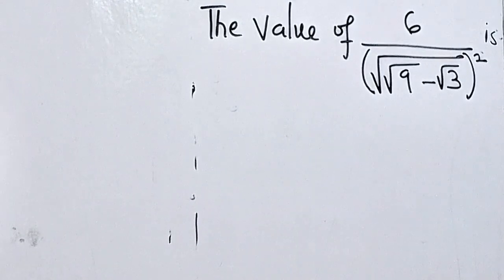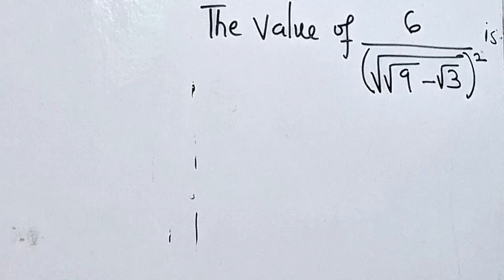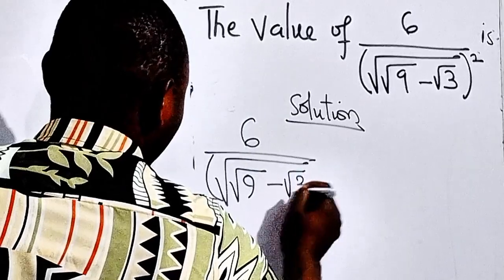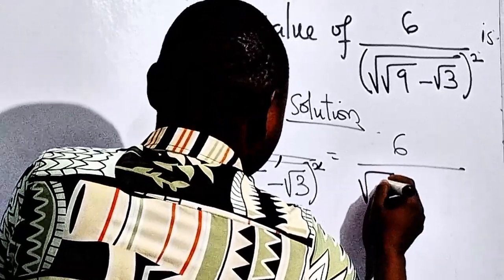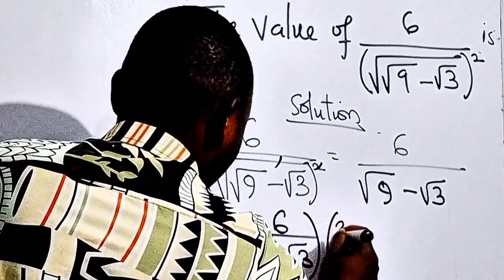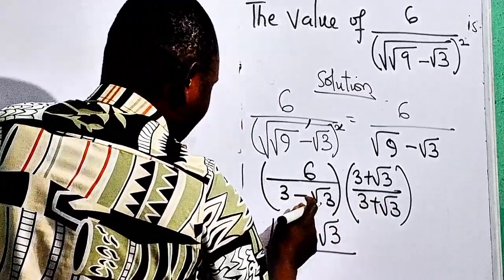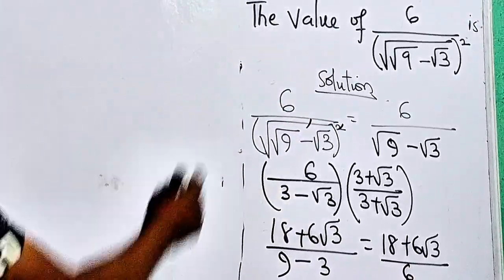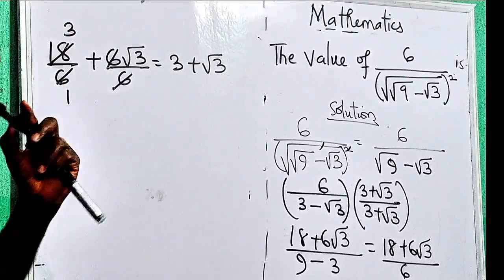Surd 2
🎓 Topic: Surds – Simplifying and Solving Radical Expressions Made Easy
In this video, we explain Surds, an important topic in algebra that deals with irrational numbers written in root form. Surds appear frequently in WAEC, NECO, JAMB, and school exams, and mastering them will help you simplify expressions and solve equations more confidently.
This lesson breaks everything down step by step with clear examples and exam-style questions.
🔍 What you’ll learn in this lesson:
✅ Rationalising denominators
✅ Adding and subtracting surds
✅ Solved examples and common exam questions
🧠 Perfect for:
➤ WAEC & NECO Maths students
➤ JAMB candidates
➤ Secondary school learners
➤ Anyone strengthening algebra fundamentals
📌 Pro Tip: Always try to simplify surds fully and rationalise denominators — it earns full marks in exams!
🛎️ Turn on notifications for more tutorials on:
➤ Indices and logarithms
➤ Quadratic equations
➤ Algebraic expressions
➤ Further Maths topics
Let’s make algebra simple, practical, and exam-ready — together!